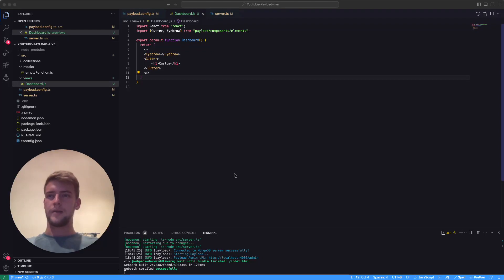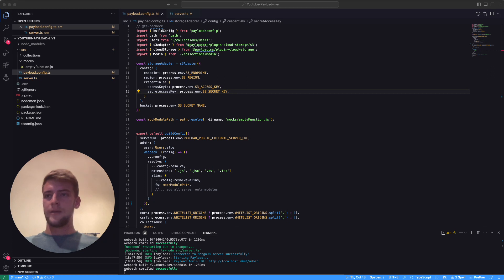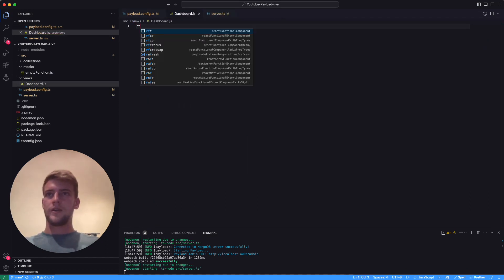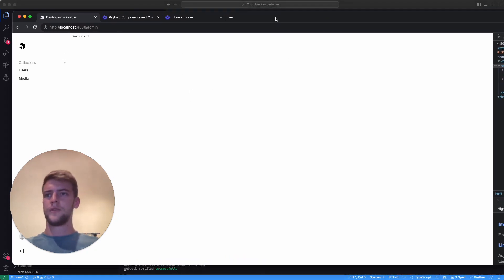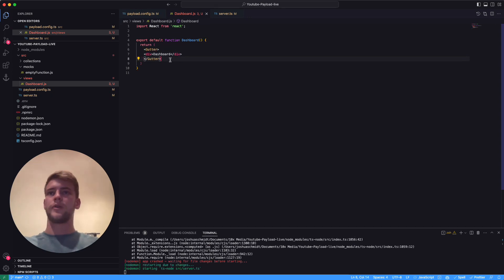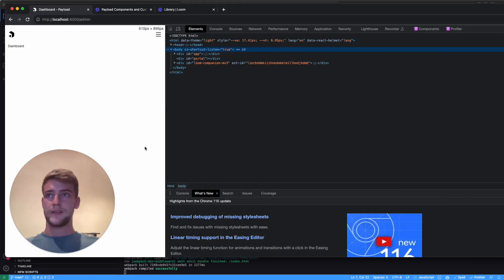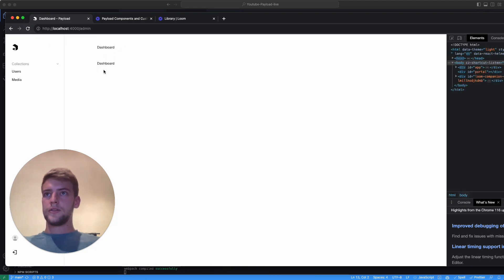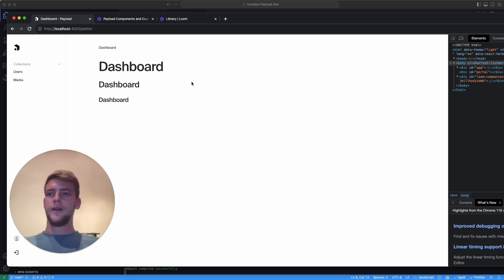Payload CMS UI Components: Custom Dashbord, Layout (Gutter) and Eyebrow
In this tutorial series, I will guide you through the process of using custom payload components and the built-in components of payload. We will start by setting up a custom dashboard with an A-brow layout and a header. This video serves as an introduction to the series and provides a basic setup for a payload project. No specific action is requested from the viewers at this time.

0:00 Introduction
1:00 Setting up the Custom Dashboard
2:31 Using the Gutter Component
3:53 Adding the A-brow Component
4:39 Styling with Predefined CSS
5:22 Conclusion